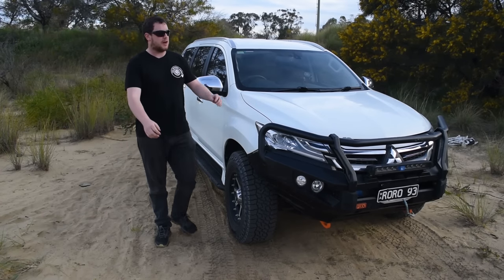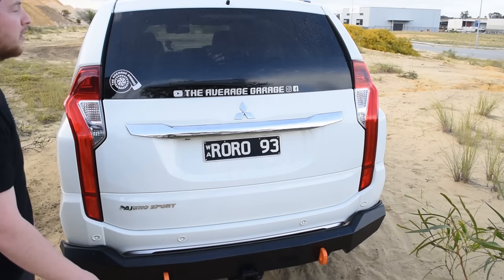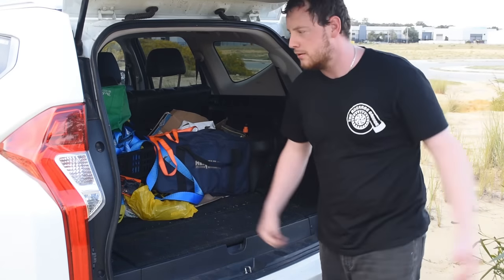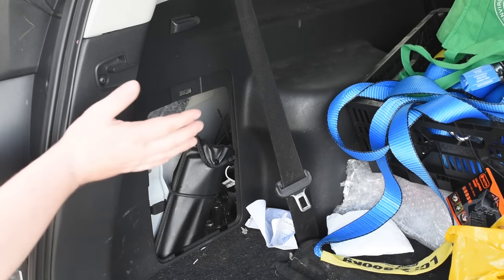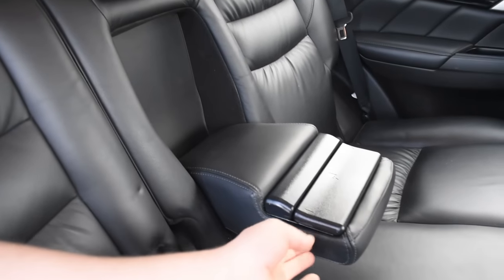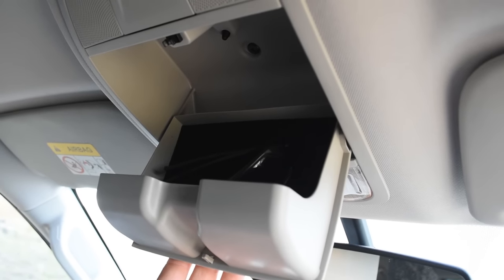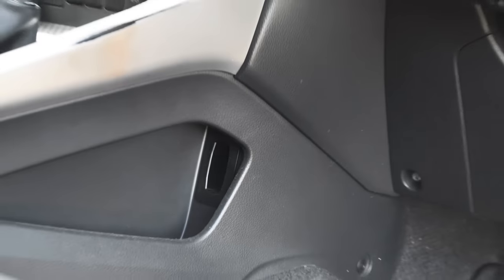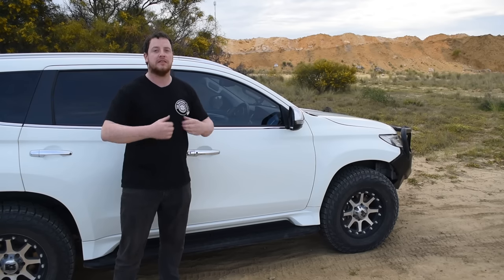SECRETS About The Pajero Sport That Mitsubishi Didn't Tell You!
On today's episode of The Average Garage I run through a bunch of things I wish I knew about my pajero sport since the day I bought it, Instead of finding out 3 years later.

Choose a design and products available will be shown :)